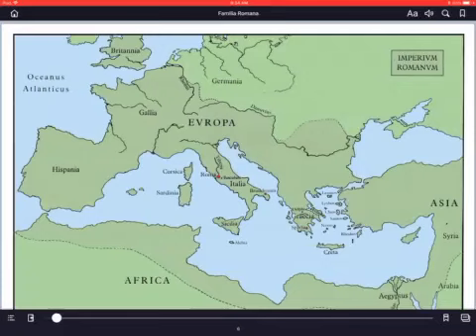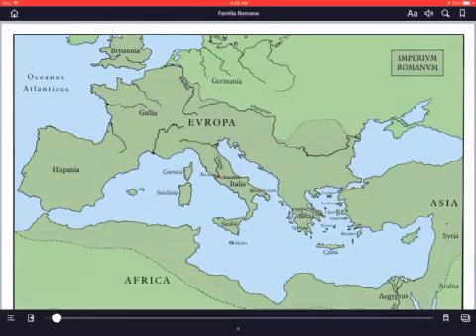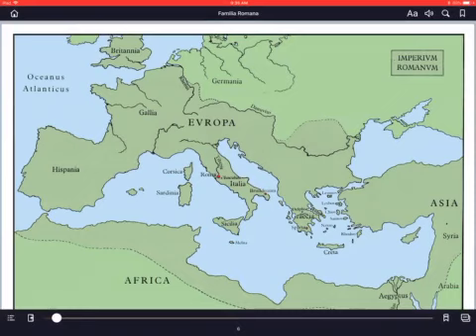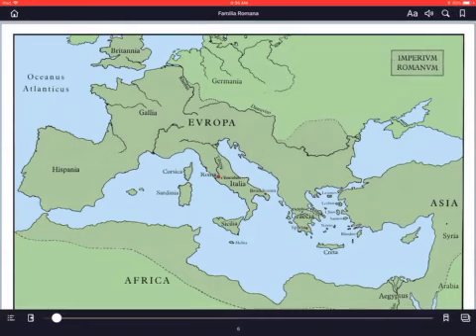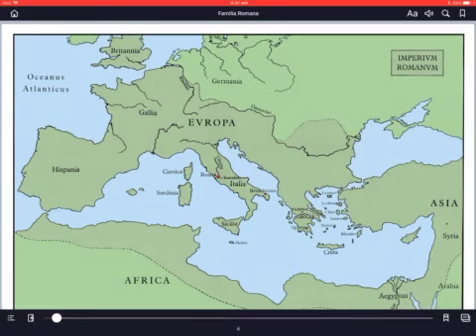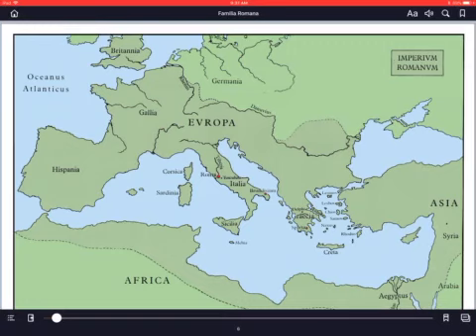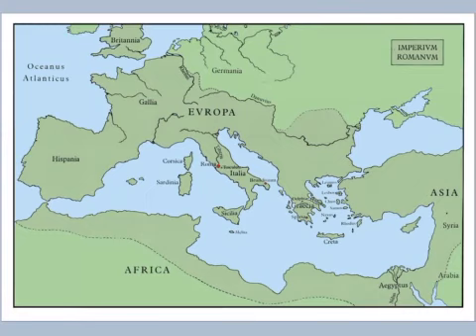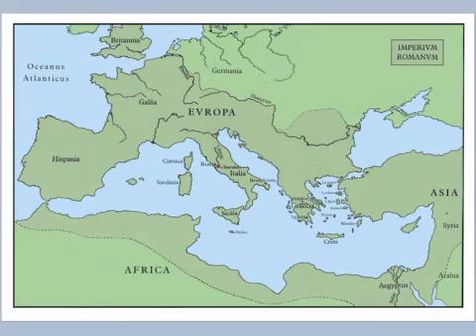LLPSI 01.0 Imperium Romanum (map walkthrough)